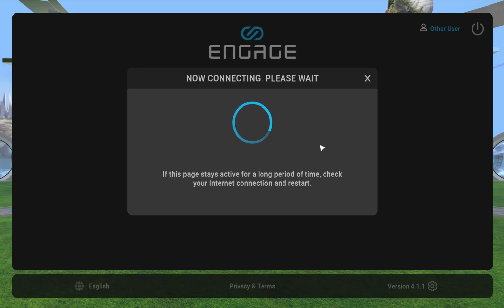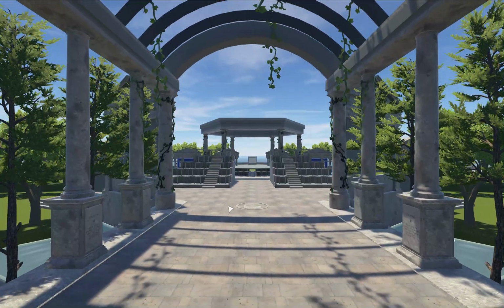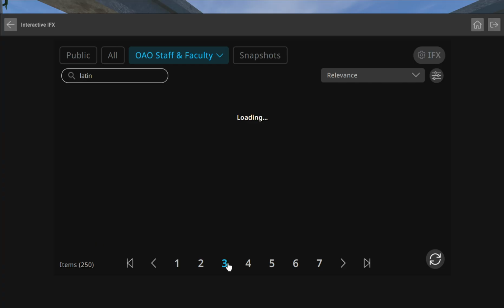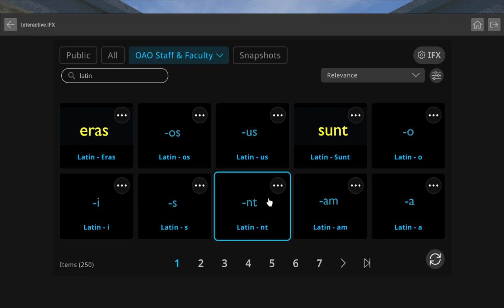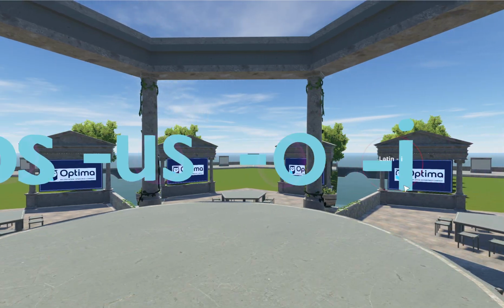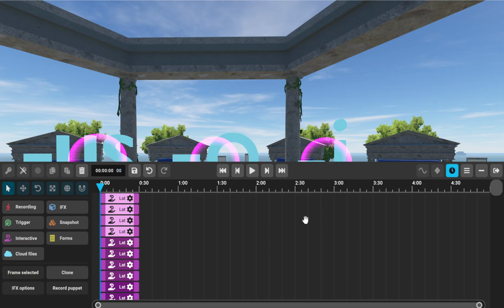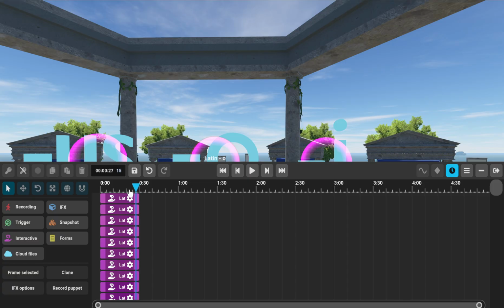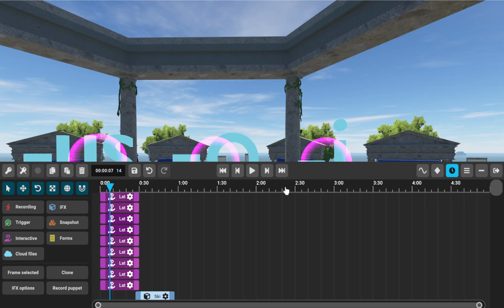How to Make Interactive IFX